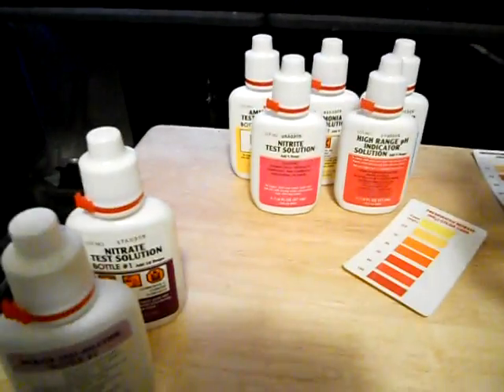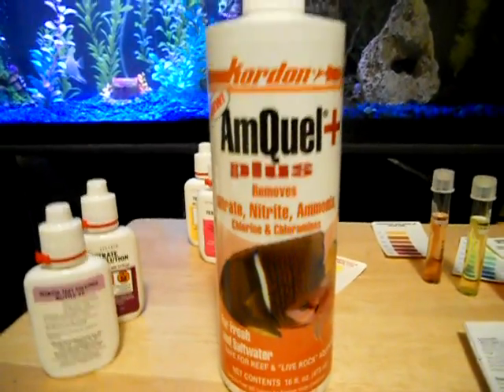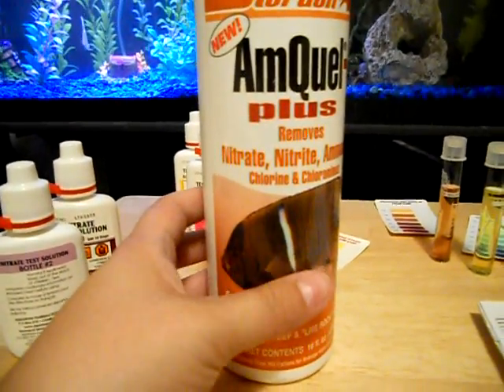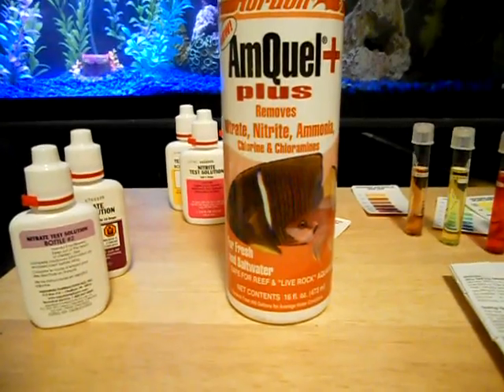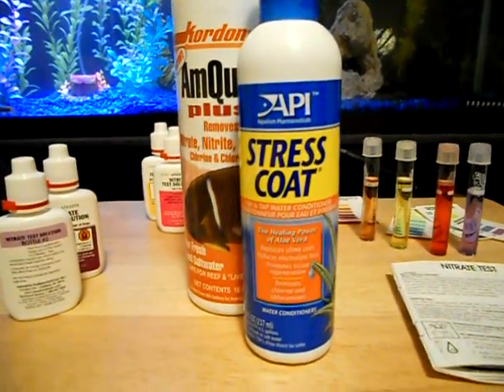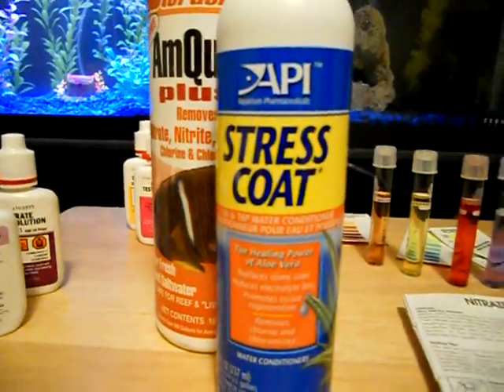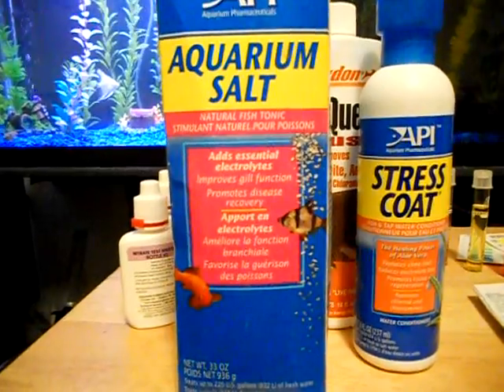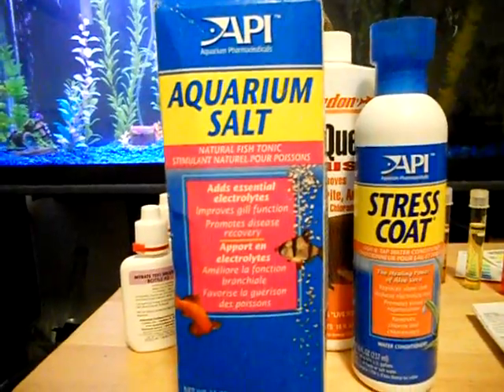How to Remove Nitrites, Nitrates and Ammonia From a Freshwater Aquarium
Here are some recommendations on how to remove nitrites, nitrates and ammonia from your freshwater aquarium.